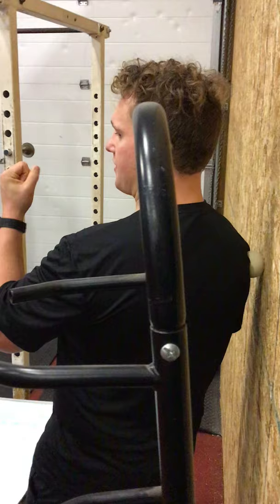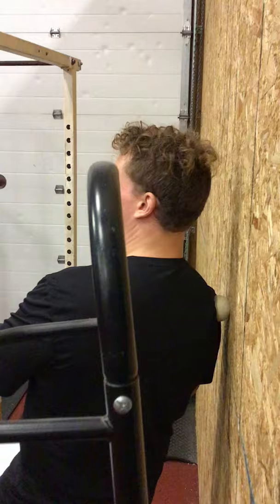Rotator cuff roll out